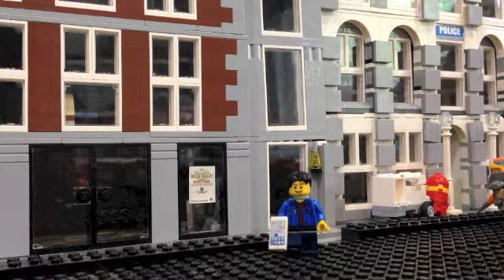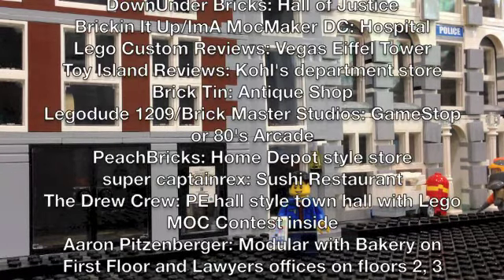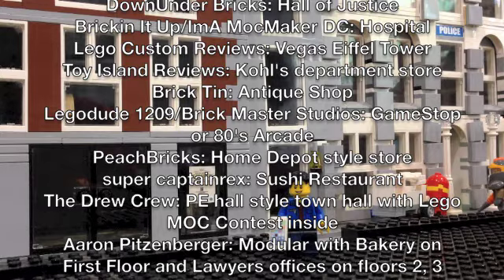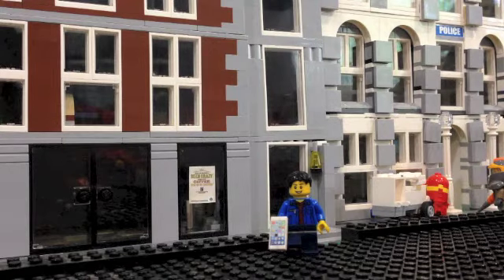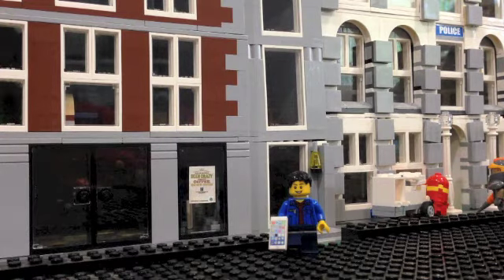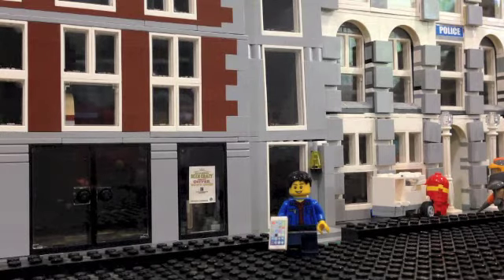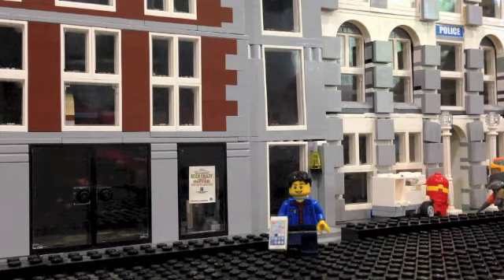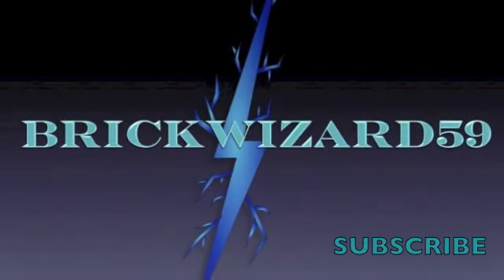Lego Modular Building Contest WINNER!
Here is the winner of the 500 subscriber modular building contest.